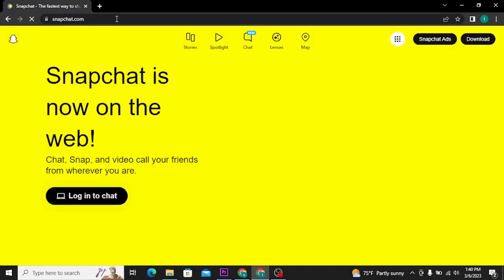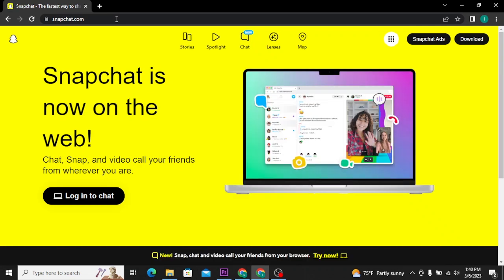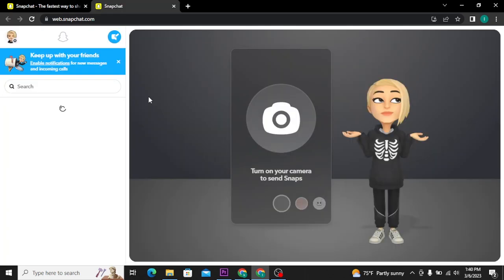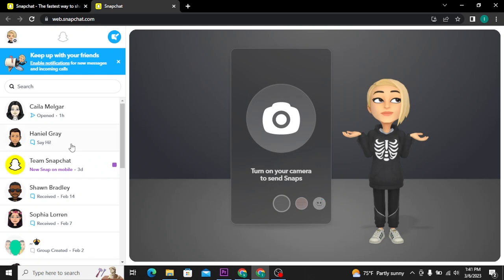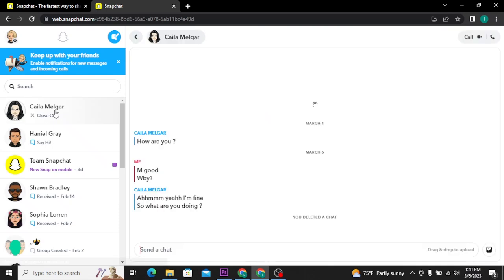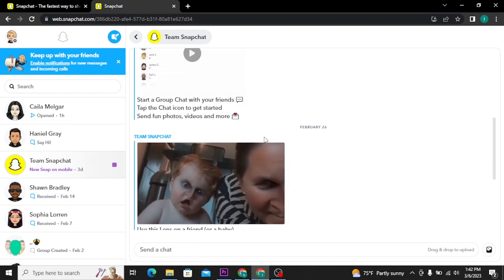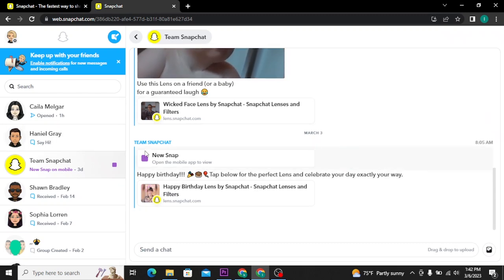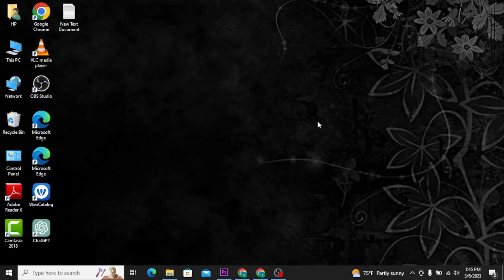How To Open Snaps On Snapchat Web (2023) | Snapchat Tutorial (Step By Step)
In this video I'll be showing you how to use snapchat on desktop / laptop / pc. So watch the video till the end so that you won't miss any steps on how to view snaps on snapchat web.